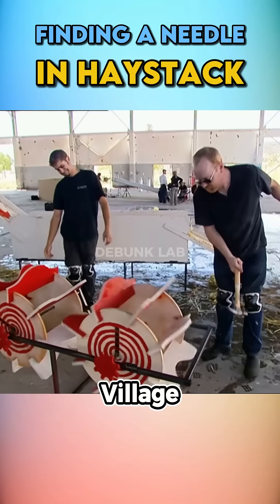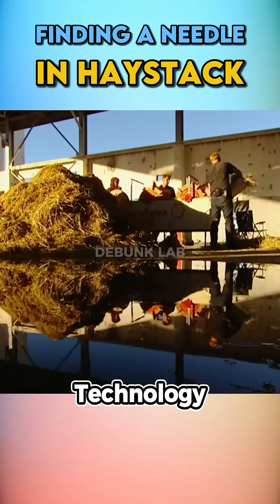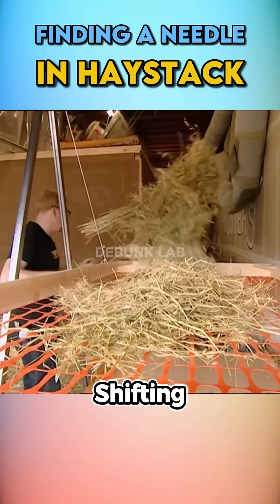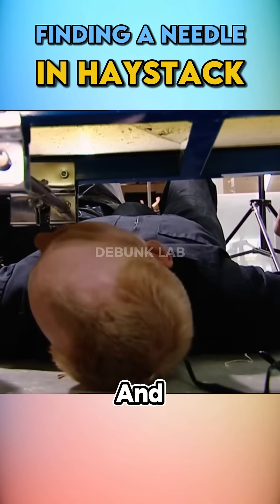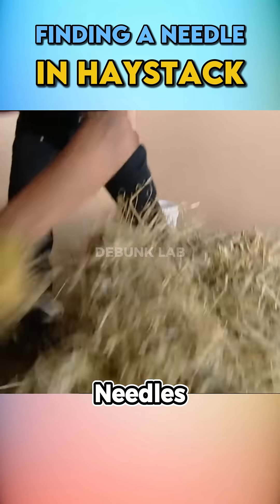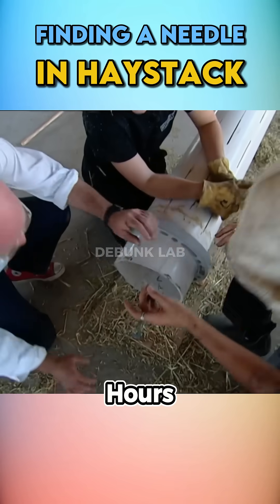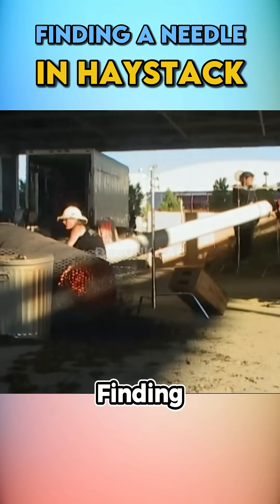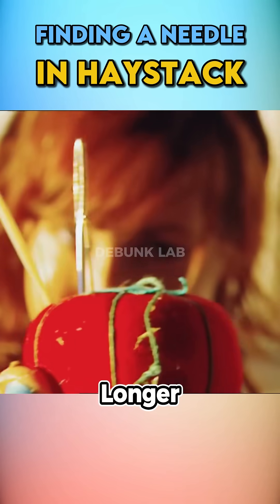MythBusters Find a Needle in a Haystack! 🪡🔥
Can you really find a needle in a haystack? MythBusters use magnets, water, and fire to uncover the truth! MythBusters ScienceChallenge 🪡🔥